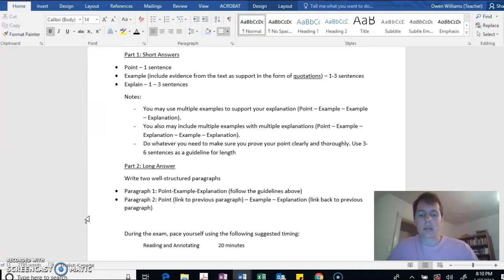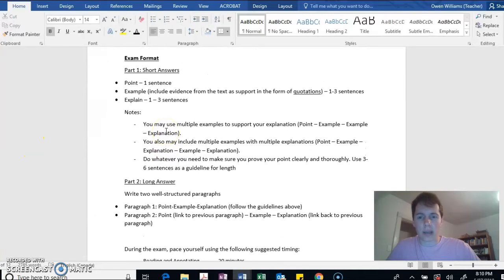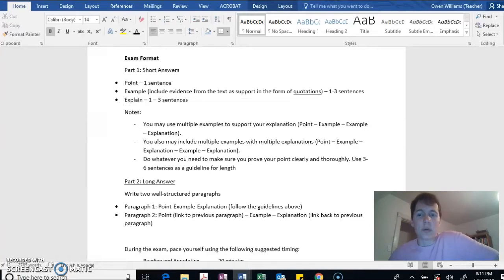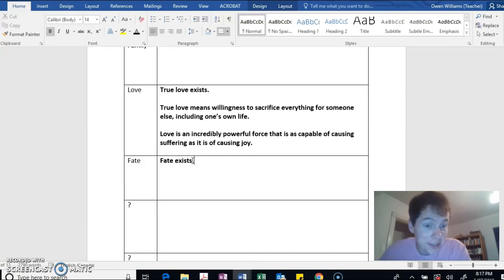Exam prep May 27